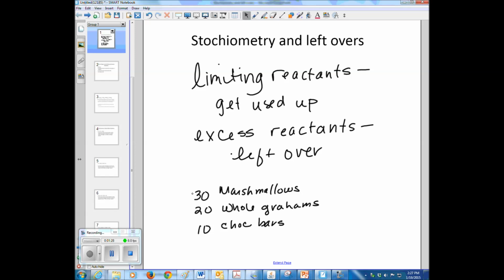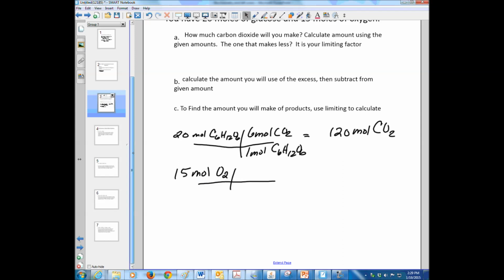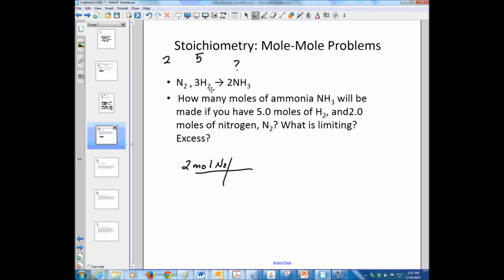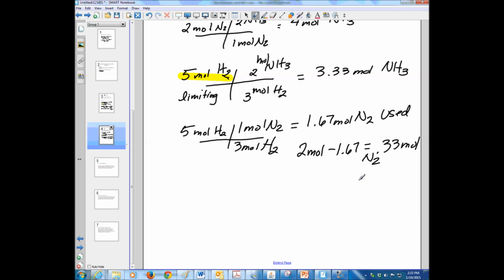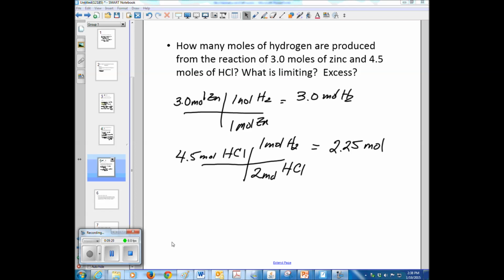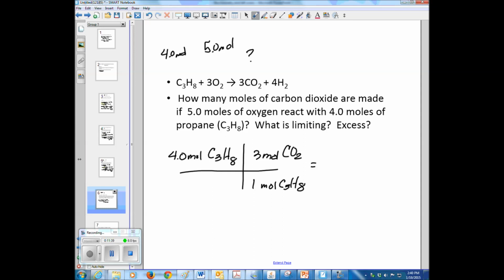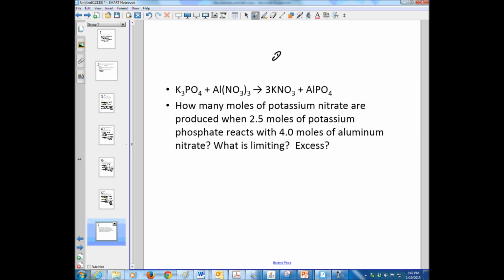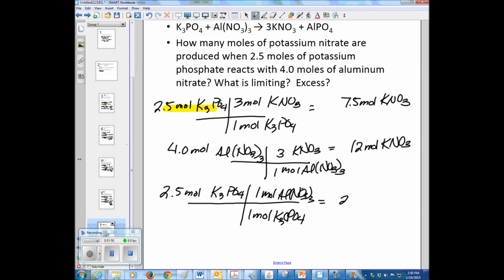limiting reactants 2 2